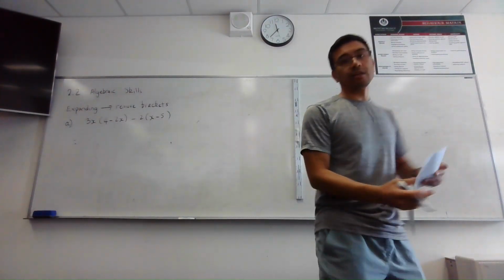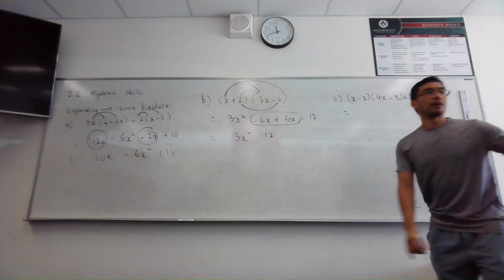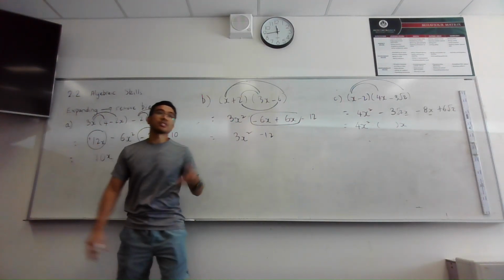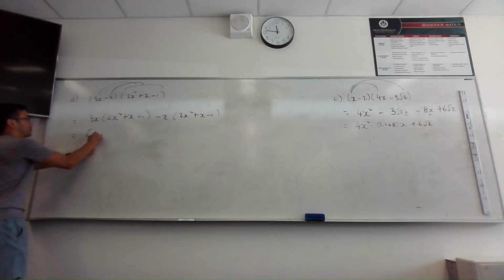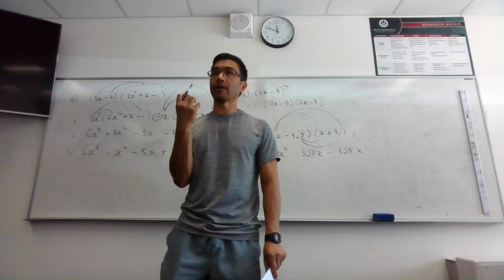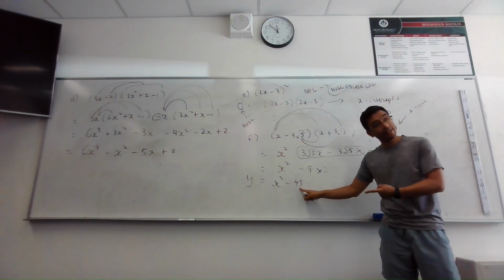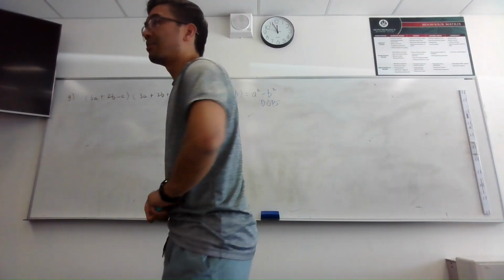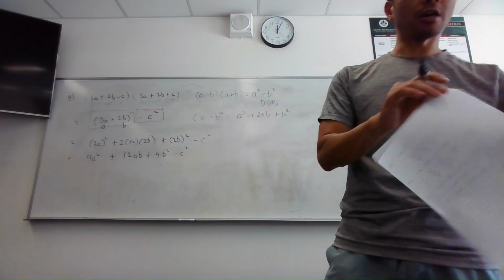2.2 Algebraic Skills Part 1